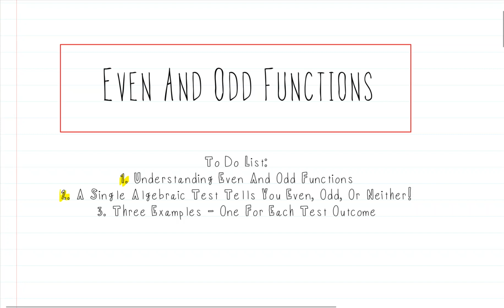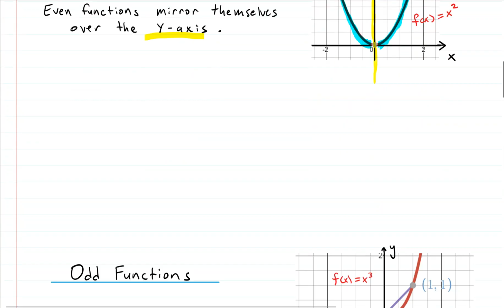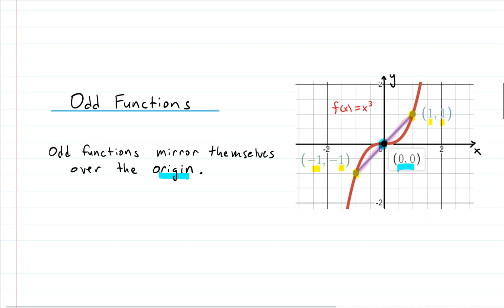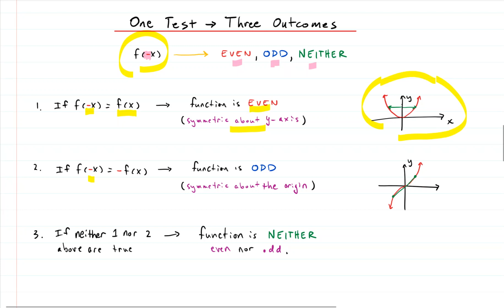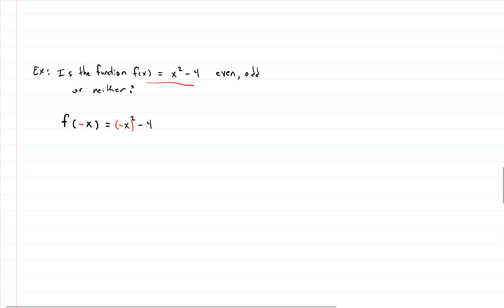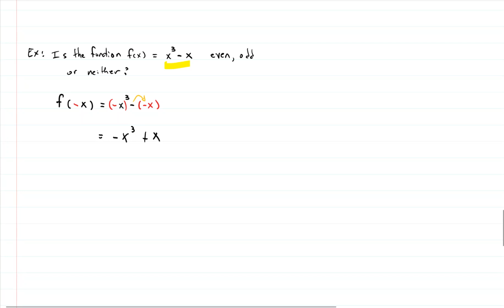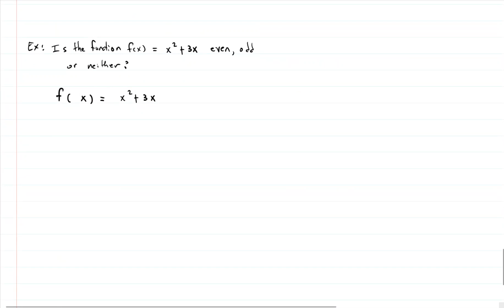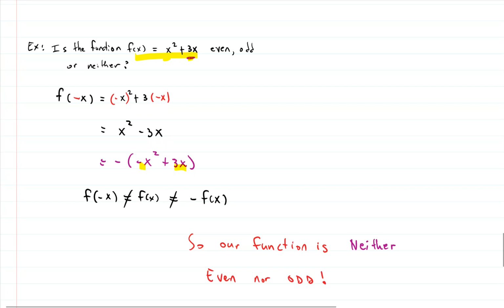Algebra: Even and Odd Functions (Algebraic Tests with Examples)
What is an even function? What is an odd function? This video explains it all in simple terms and then shows you an algebraic test to determine if your function is even, odd, or neither! Hope if helps!

To Do List:
1. Understanding Even (0:42) and Odd functions (1:32)
2. A single algebraic test to identify Even, Odd or Neither (3:07)
3. An example for each of the three options
     a. Even functions (4:37)
     a. Odd functions (5:41)
     a. Neither Even nor Odd functions (7:16)

VIDEO PRODUCTION DETAILS:
Editing Software: Snagit 13 video editor
Screen Capture Software: Snagit 13
Screenshot Utility: Snipping Tool for Windows 10
Whiteboard Software: MS OneNote
Surface Book Stylus: MS Surface Pen
Mic: Built in Mic on MS Surface Book 2
Graphing Utility: Desmos.com
iPad: iPad Pro (12.9-inch) (3rd generation)